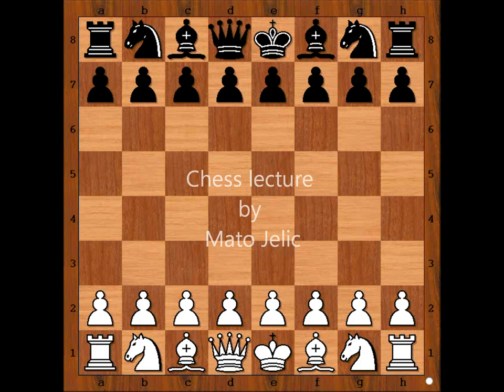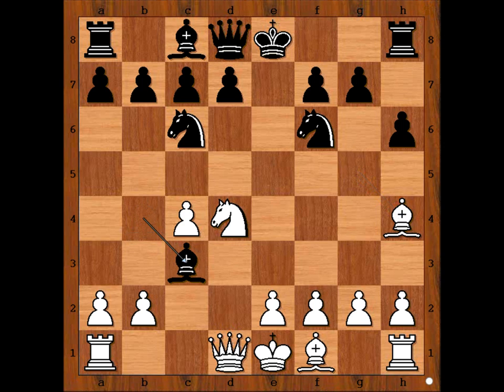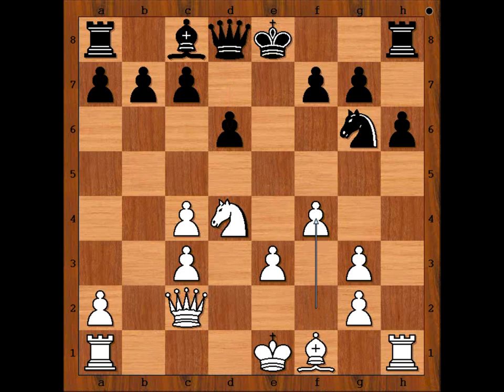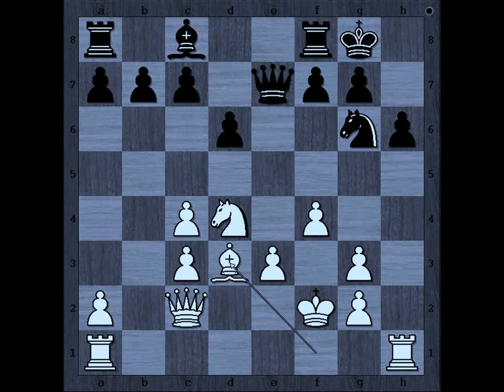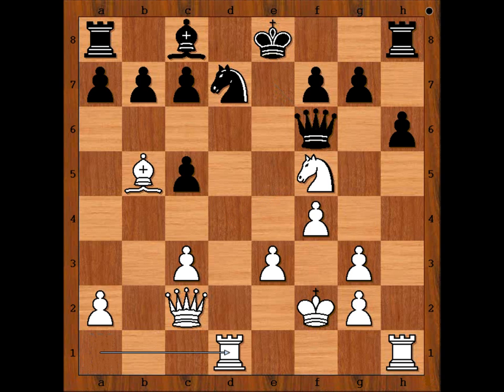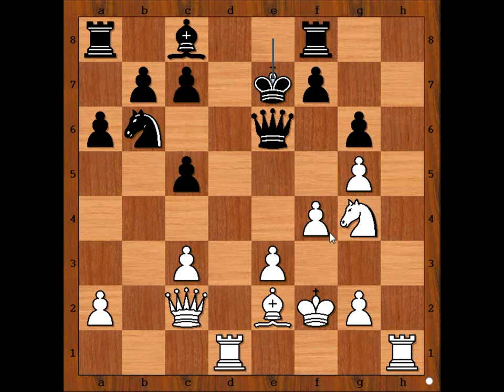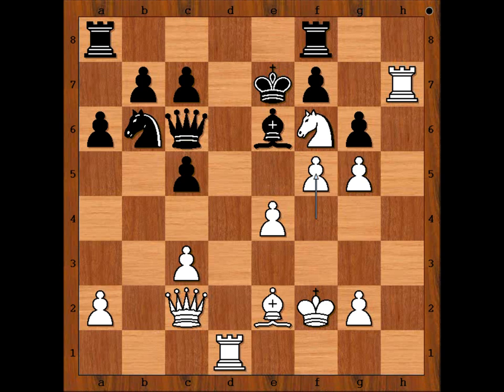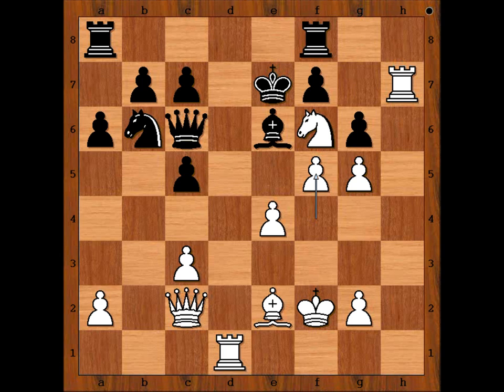Botvinnik vs Levenfish URS 1940